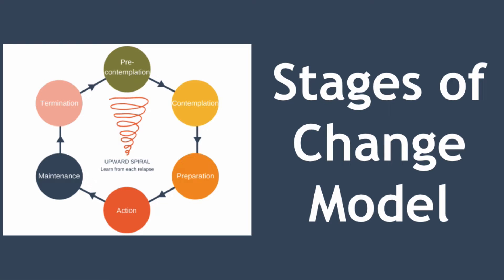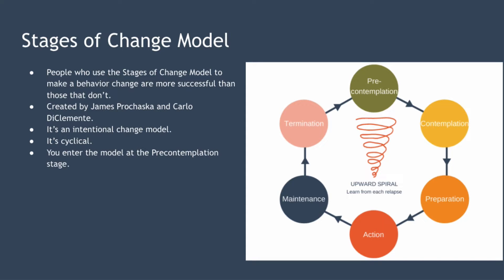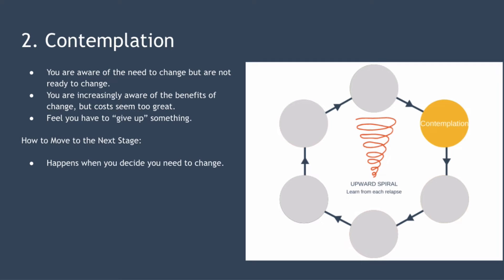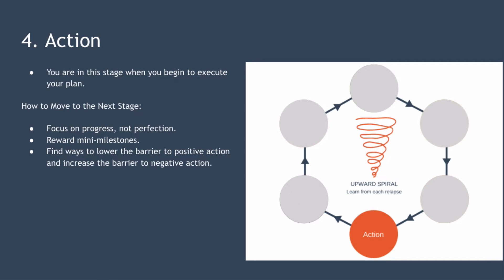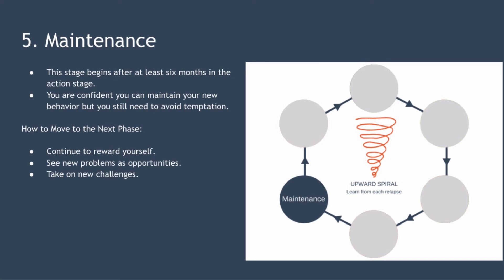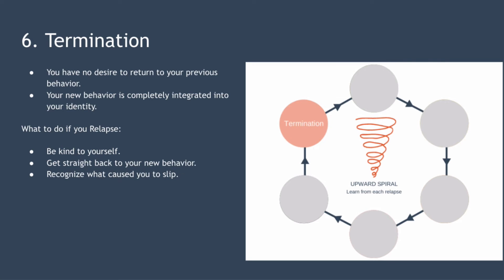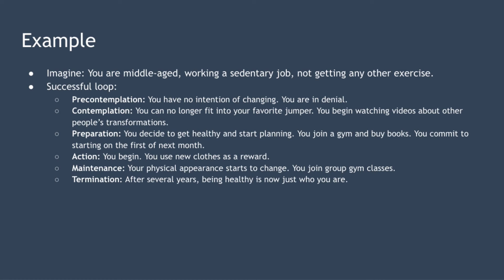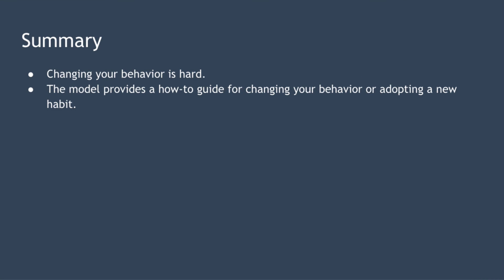The Stages of Change Model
In this video, we're going to explain the Stages of Change Model, also known as the Transtheoretical Model.

- Introduction to the model 00:08
- Precontemplation 01:48
- Contemplation 02:38
- Preparation 03:31
- Action 04:28
- Maintenance 05:34
- Termination 06:34
- Stages of Change Example 07:33
- Advantages and Disadvantages 09:44